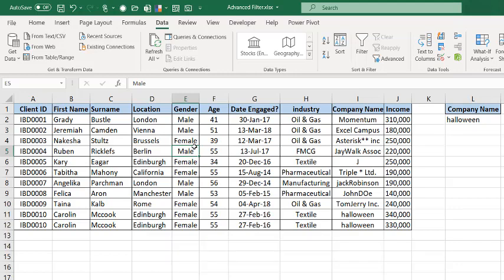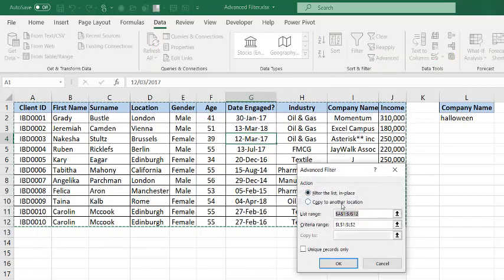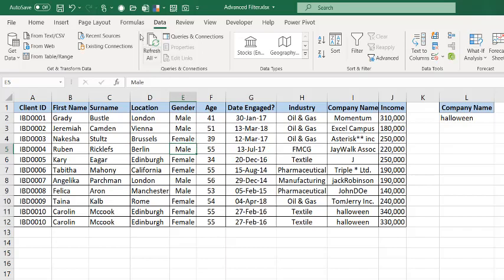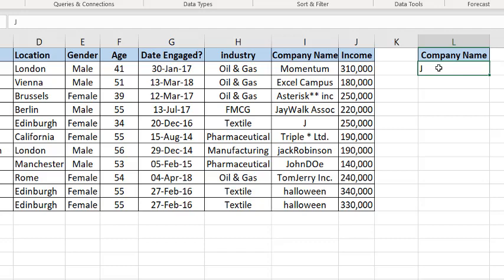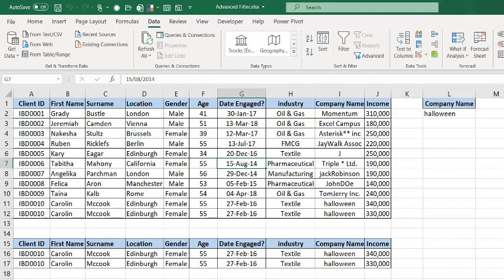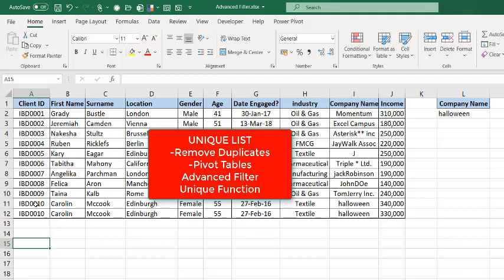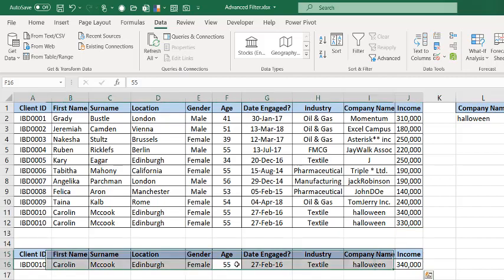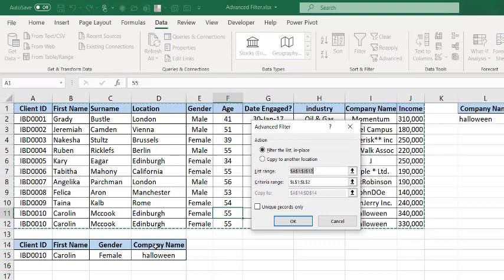Advanced Filter Introductory Examples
This video demonstrates how to set up the Advanced filter , List range, Criteria Range and "Copy to" Range and highlights a simple use case for the Advanced Filter.

Timestamps:
04:38 - Set up criteria for Advanced Filter
06:28  - Text criteria for Advanced Filter
09:00 - Output/Copy to location
12:26 - Unique Records with Advanced Filter